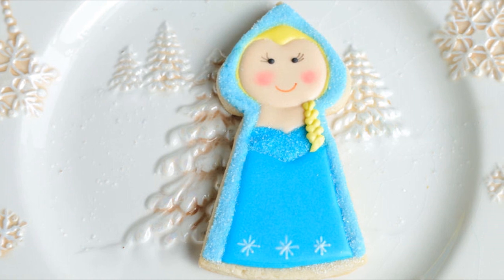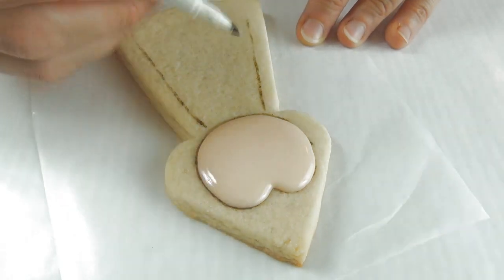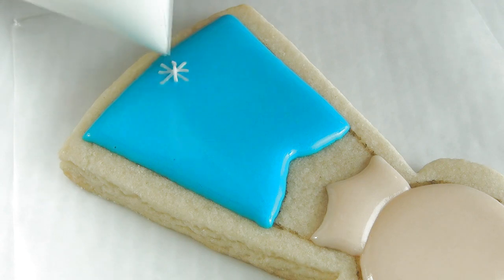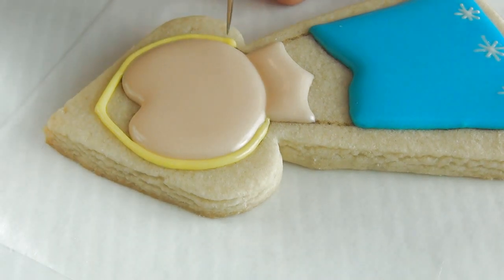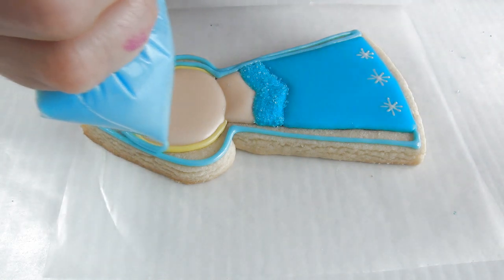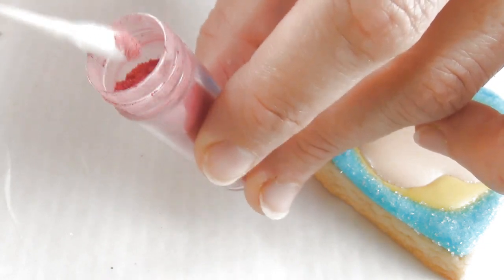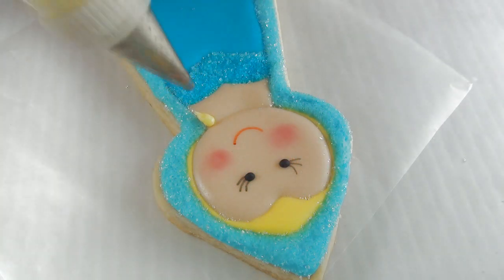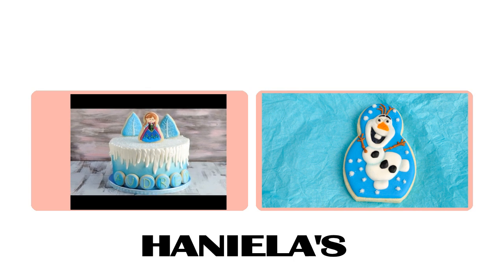FROZEN ELSA DOLL COOKIES, HANIELA'S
Decorated Elsa Cookies are really this easy to make! In this videos I show you step by step how to create these cute Frozen Movie Elsa Doll Cookies. Enjoy.

ANNA DOLL COOKIES  : tutorial coming soon

WHITE SANDING SUGAR

BLUE SANDING SUGAR

PETAL DUST

AIRBRUSH - this is the one I use in the videos

AIRBRUSH COLORS